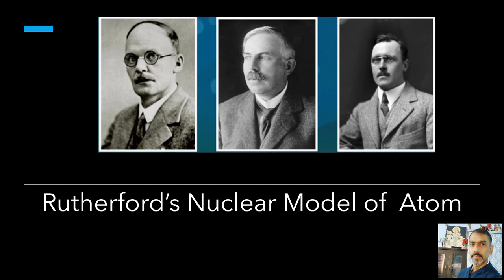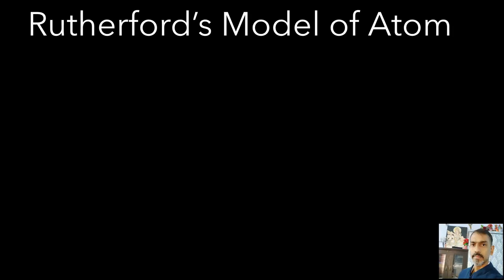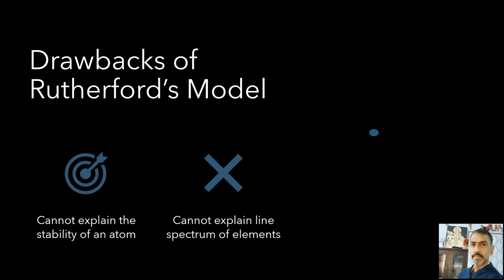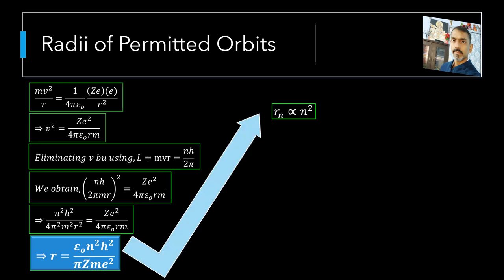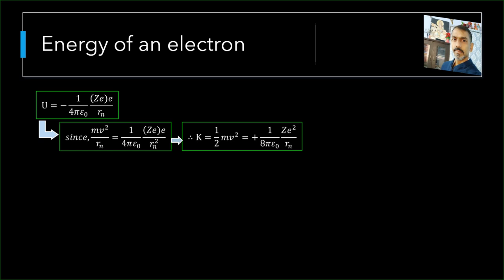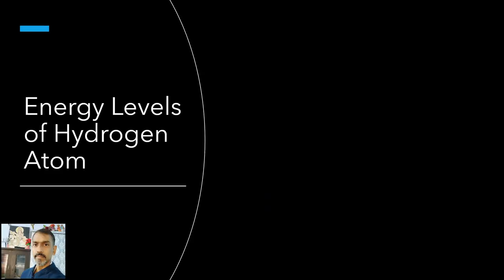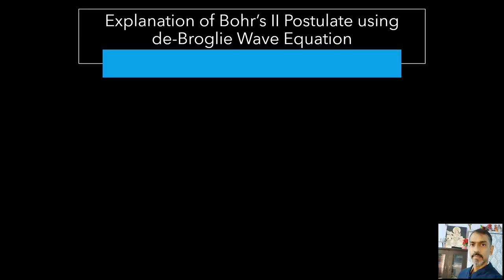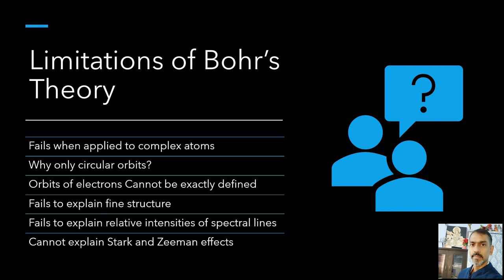Modern Physics by Sanjeev Sharma Lecture 3 (Atoms)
Third lecture on Modern Physics. Topic covered are according to Chapter 12 (Atoms) of NCERT Physics Class XII. This lecture is very helpful to students for CBSE as well as ICSE and other State Boards. It is equally helpful for competitive examinations such as IIT entrance, NEET.